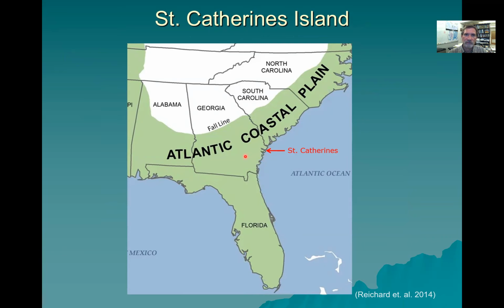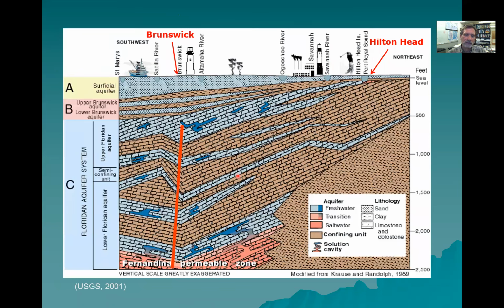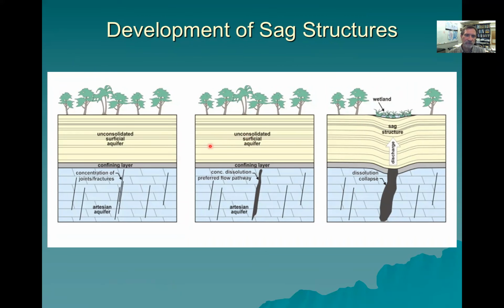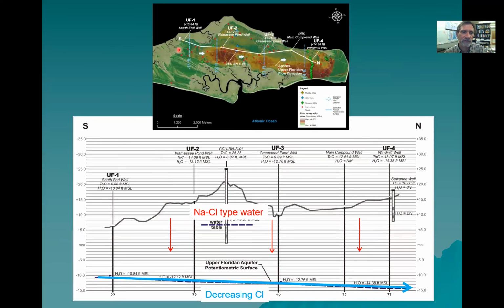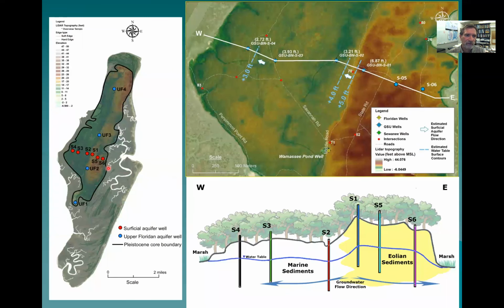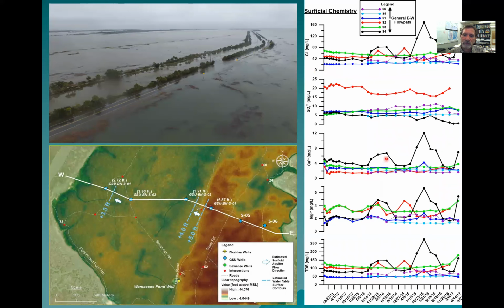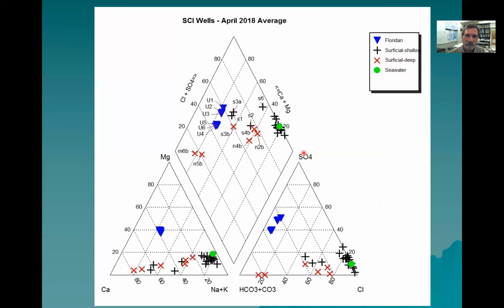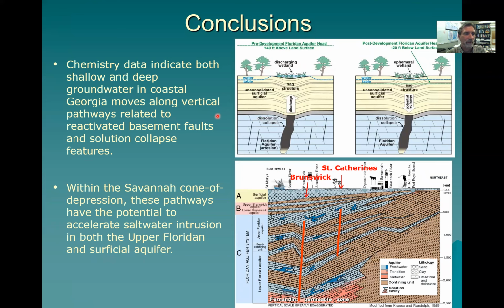Saltwater intrusion and structural controls within the groundwater system, James Reichard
With presenter Dr. James Reichard

As part of a long-term hydrogeologic investigation on St. Catherines Island, Georgia, hydraulic head and chemical data have been collected from a network of 24 shallow (20-25 ft) monitoring wells in the surficial aquifer. In addition, 6 deep (40-45 ft) wells have been installed, forming vertical nests at select sites. Chemistry data from the surficial wells show that periodic saltwater intrusion events occur at specific locations on the island and are associated with unusually large tides. Geophysical data collected near two prominent sites of saltwater intrusion suggest the presence of fractures and faults and reveal a pronounced sag structure. We hypothesize that prior to modern pumping withdrawals from the Upper Floridan aquifer, artesian groundwater flowed upwards along regional joint and fault trends. Solution caverns naturally developed along these trends, some of which collapsed, creating sag structures in the overlying units. Today, large tidal events periodically cause saline water to move laterally, and perhaps vertically, along these structural features and into the surficial aquifer. In addition to the surficial wells, head and chemical data from a transect of 4 production wells in the Upper Floridan aquifer show that more saline water from the Lower Floridan moves upwards along vertical faults and or solution collapse features. It is hypothesized that these pathways are related to the fault and collapse features found in the surficial aquifer. It is further hypothesized that these vertical pathways are ultimately related to the recurrent movement of Mesozoic basement structures located beneath the coastal plain sedimentary sequence.